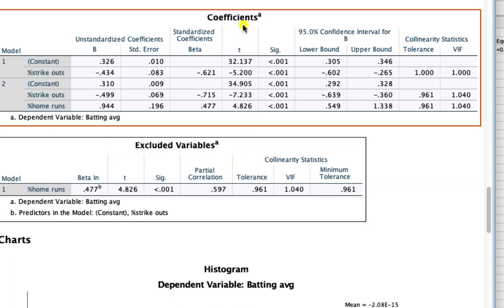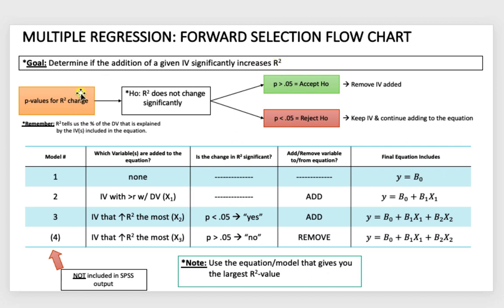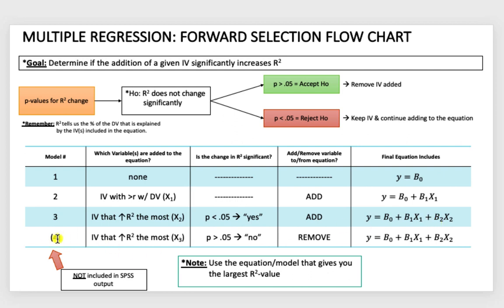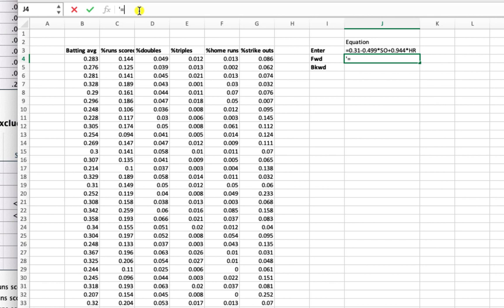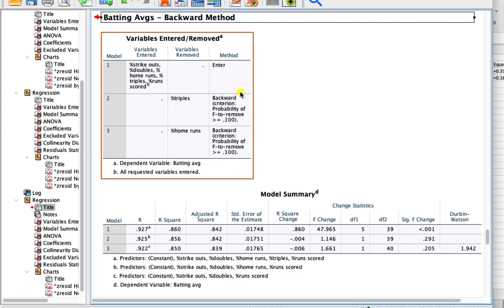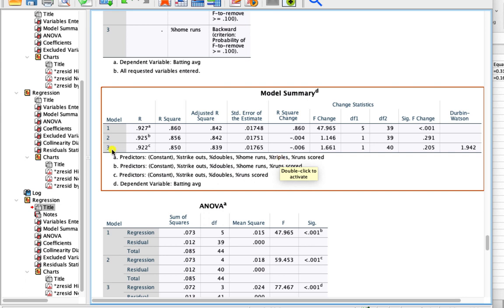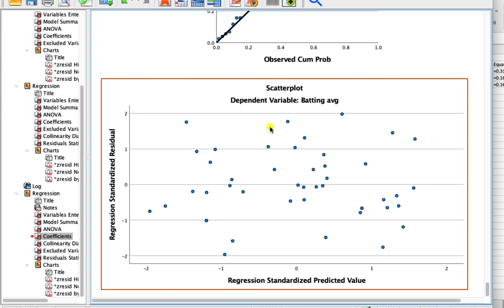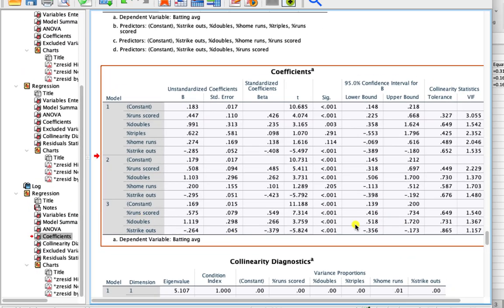483 F21 - A5 Practice 2 | Forward & Backward Methods Multiple Regression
Table of Contents:

00:00 - Multiple Regression: Forward Method
02:22 - Forward Method Flow Chart
07:15 - Foward Method Output
10:19 - Forward Method Equation
12:07 - Multiple Regression: Backward Method
16:01 - Backward Method Output
18:43 - Backward Method Equation
20:59 - Practice 2 Answer Sheet